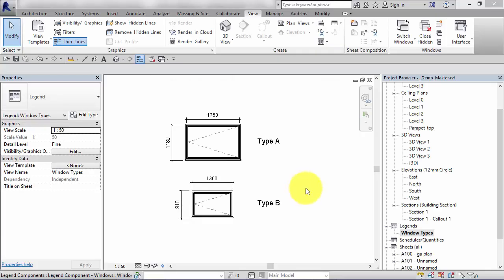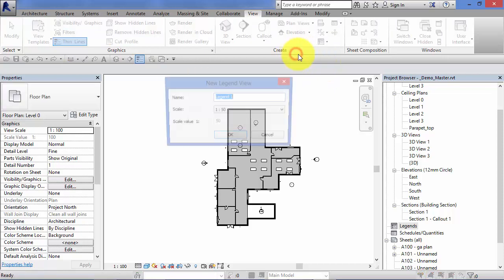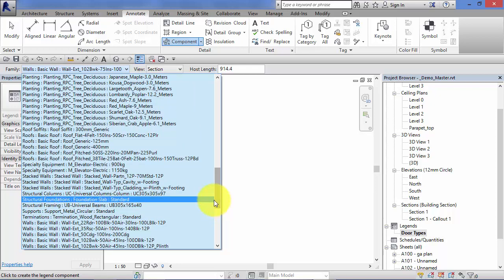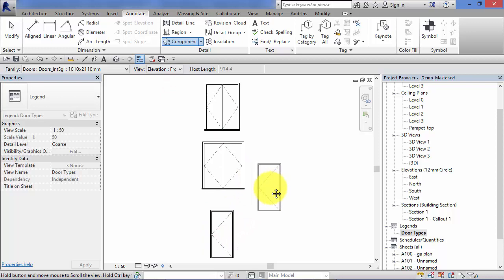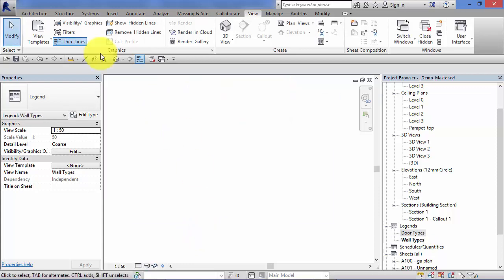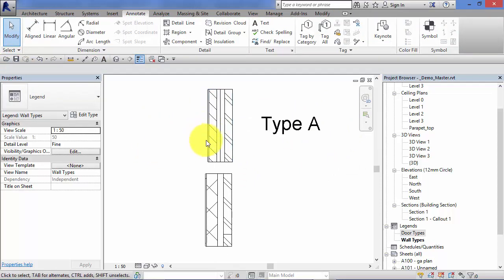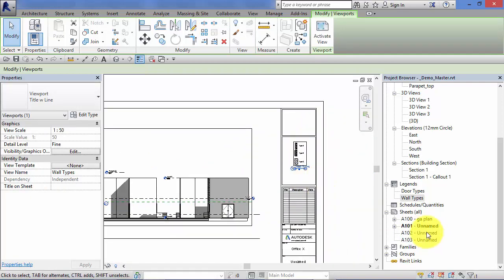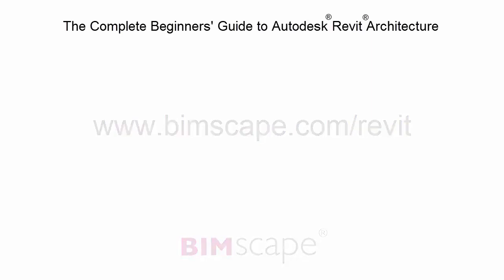Module 6: Unit 8: Revit Architecture: Legend views